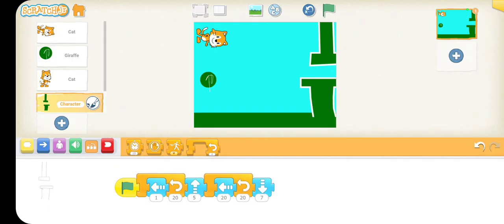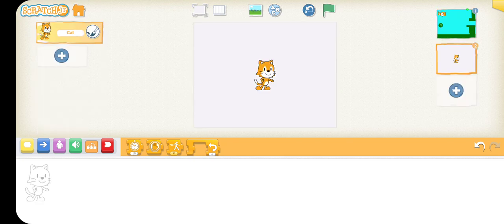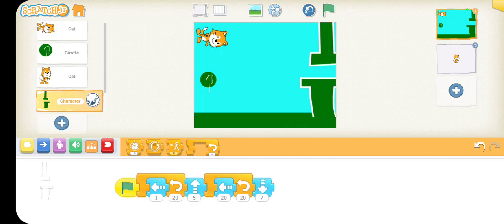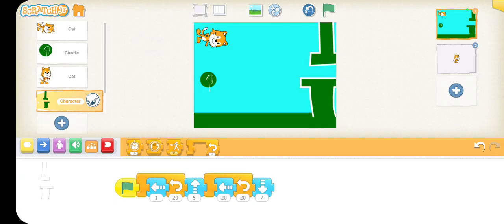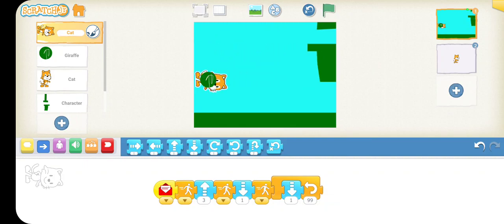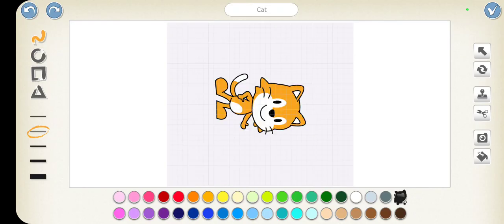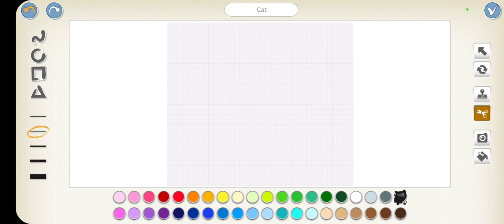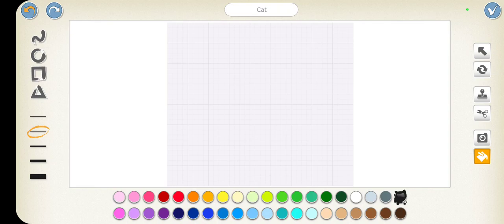Scratch Jr PART 3